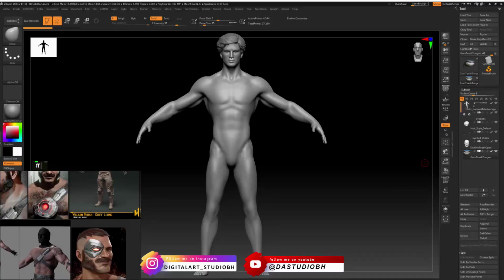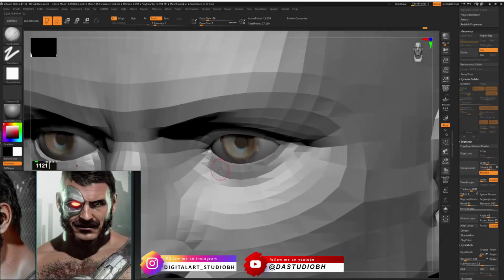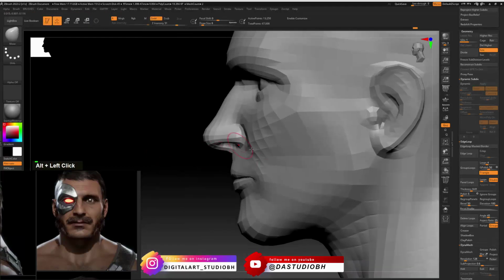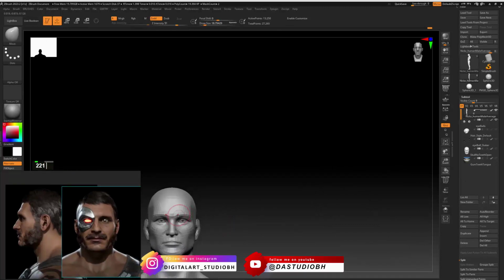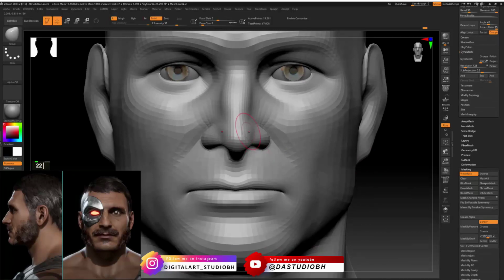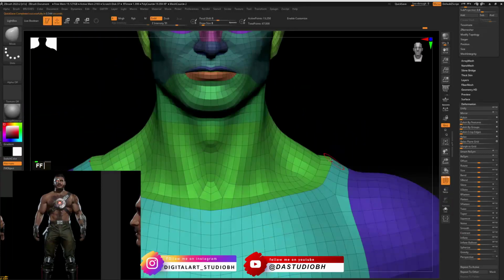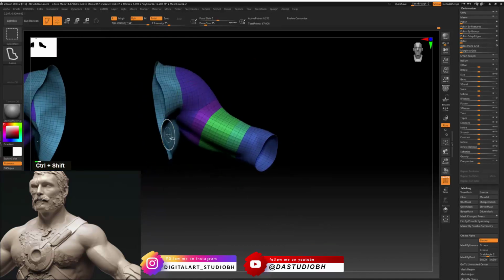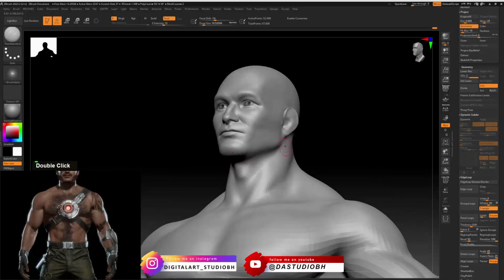Kano MK11 in ZBrush: A Step-by-Step Sculpting Tutorial" part 1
In this video's, I'm going to show you how to sculpt Kano in ZBrush. I will walk you through the process step-by-step, from creating a base mesh to adding intricate details like clothing folds and cybernetic implants.

To start, I will import my reference images into ZBrush and use them to create a basic shape of Kano. From there, I will use ZBrush's sculpting tools to add details to the model, such as wrinkles, muscle definition, and scars.

I will also show you how to create Kano's cybernetic implants using ZBrush's ZModeler tool. This will involve creating the basic shape of the implant and then adding the intricate details like bolts and wires.

Throughout the video, I will provide tips and tricks for sculpting Kano in ZBrush. I will also explain my thought process and why I'm making certain modeling decisions. By the end of the video, you will have a solid understanding of how to sculpt Kano in ZBrush and be able to create your own 3D models.

Whether you're a seasoned 3D modeler or just starting out, this video is perfect for anyone looking to improve their ZBrush skills and learn how to create high-quality character models. So, sit back, relax, and let's get started sculpting Kano in ZBrush!